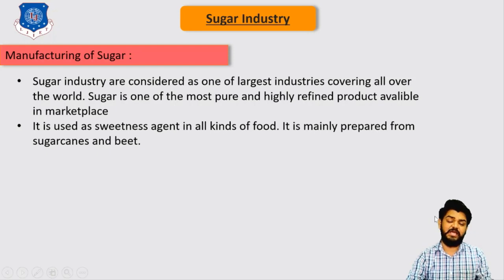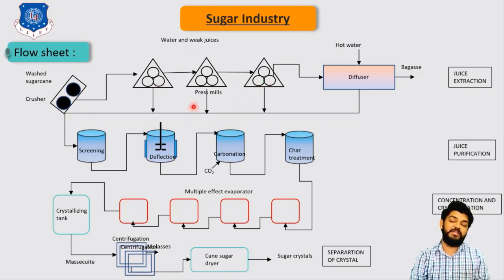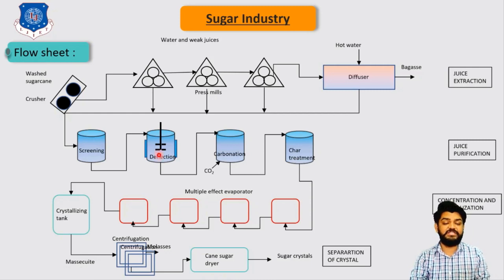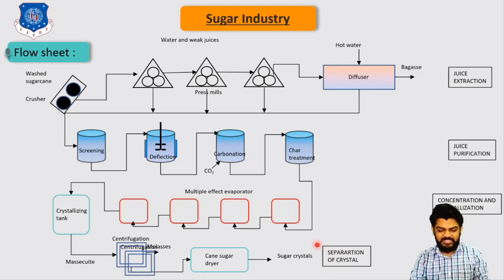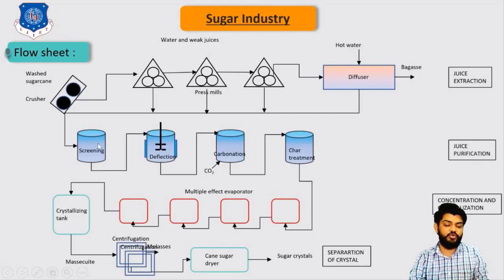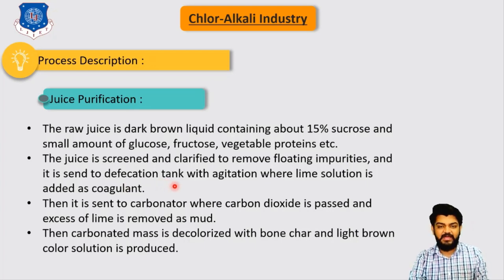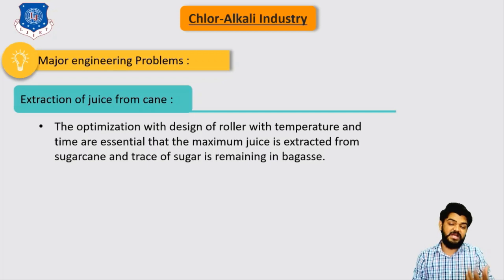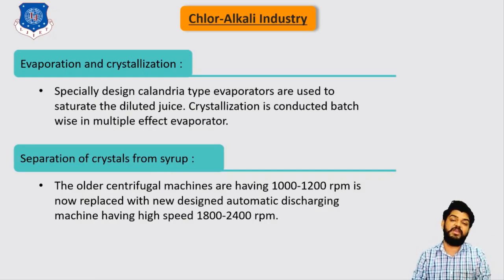L24 | Manufacturing of sugar | UPCT